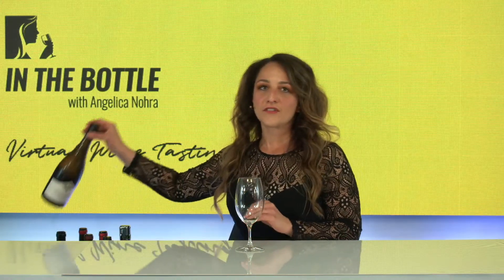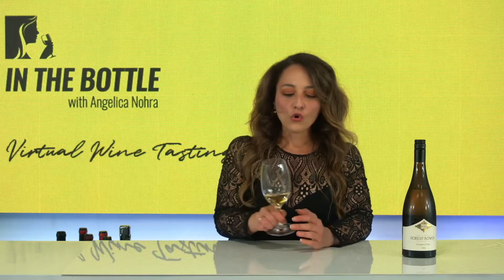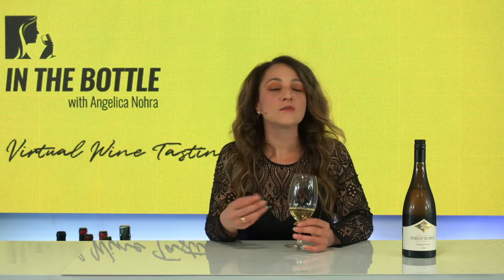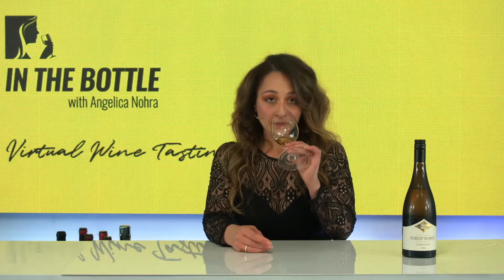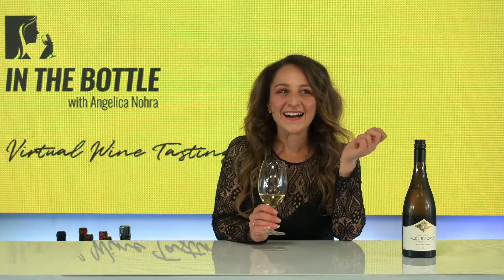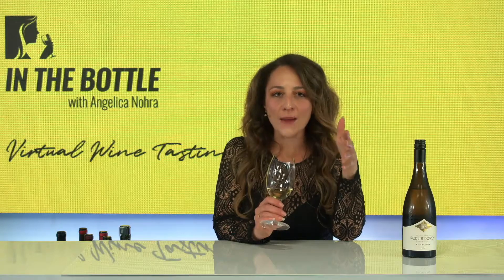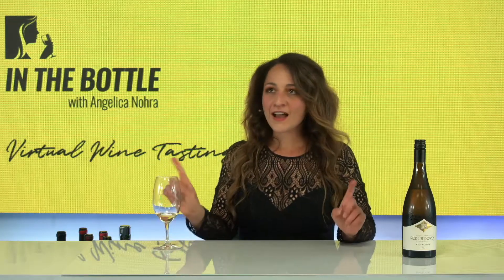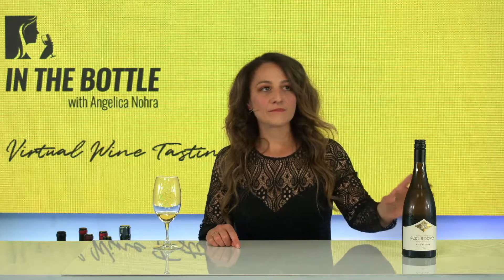Robert Bowen Margaret River Chardonnay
Let's head to Margaret Rive in Western Australia! Today, we're trying the Robert Bowen Chardonnay!

Thanks to Studio 24/7 for the incredible work they do!